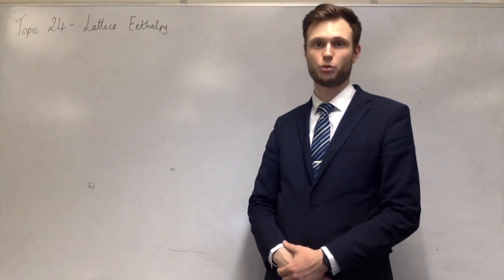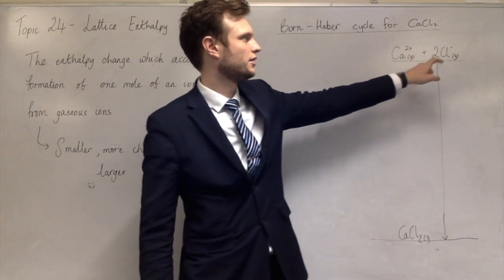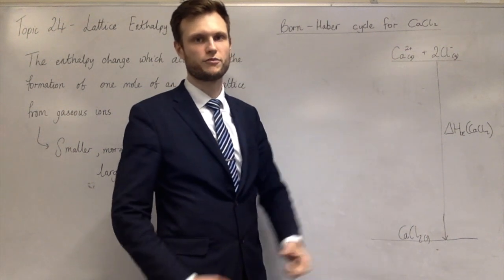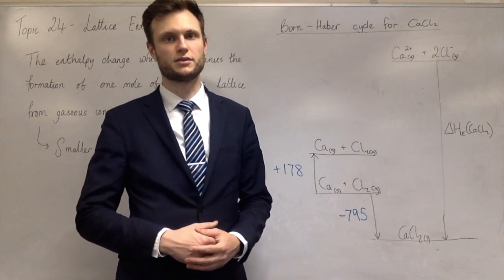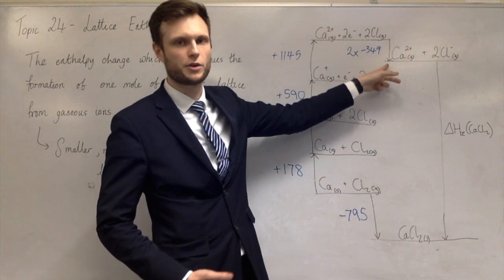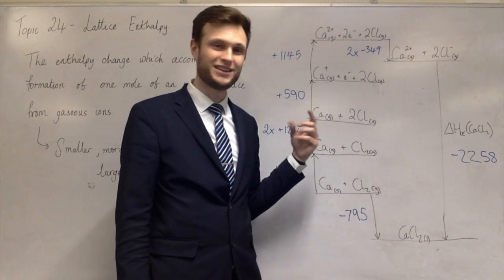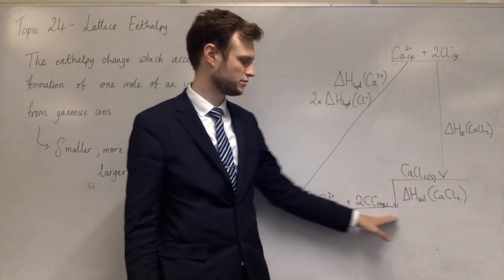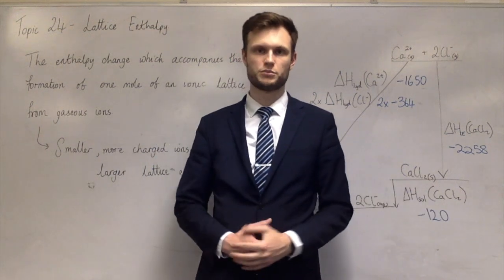A Level Chemistry - 24 - Lattice Enthalpy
The twenty-fourth of the topics in OCR A Level Chemistry. Any questions, or if you want me to make a specific video about something I didn't cover in enough detail, write it in the comments below.